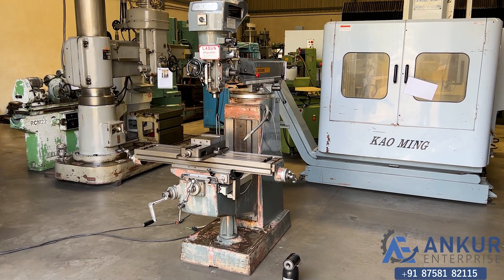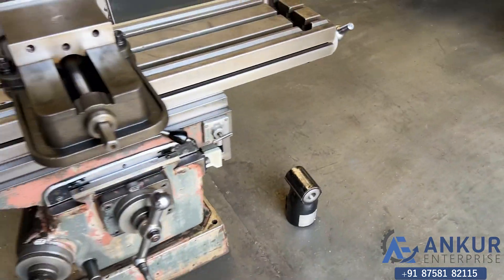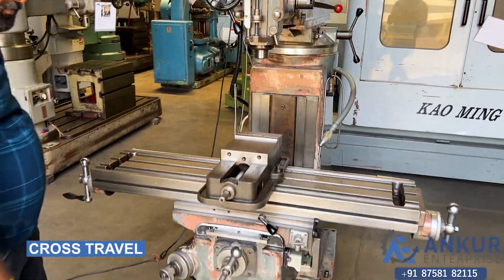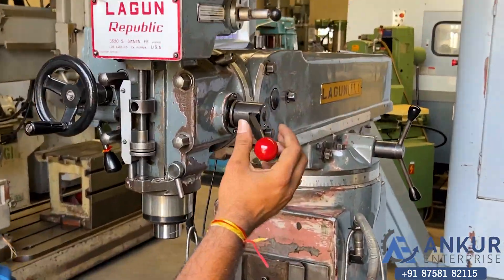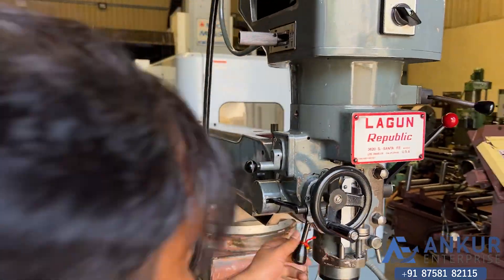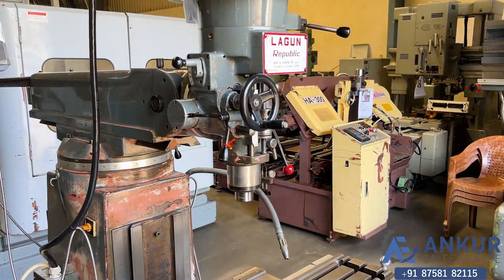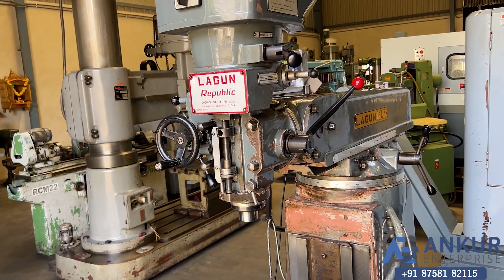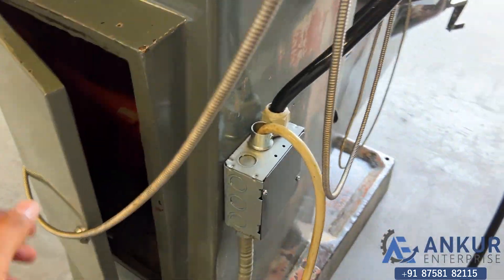Vertical Turret Milling Machine - LAGUN (Spain) FT.1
TECHNICAL SPECIFICATIONS :
• VERTICAL TURRET MILLING
• MAKE - LAGUN (SPAIN)
• MODEL - FT.1
• EQUIPPED WITH 3-AXIS DRO, MOUTH HEAD & VICE